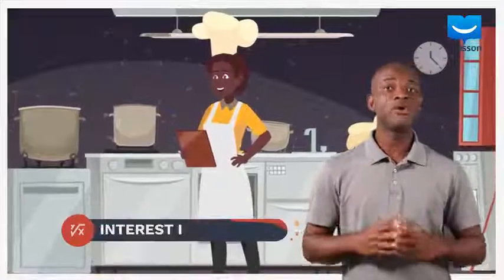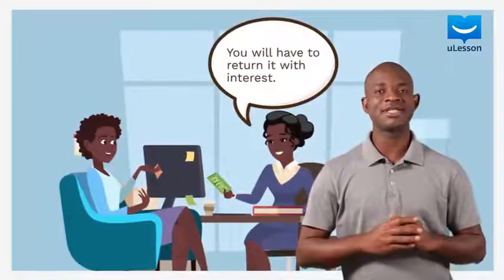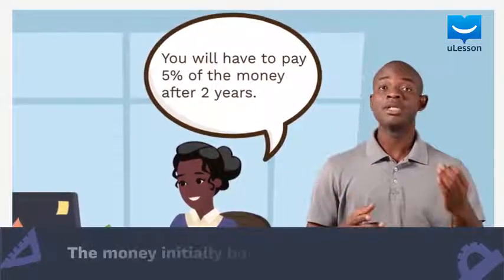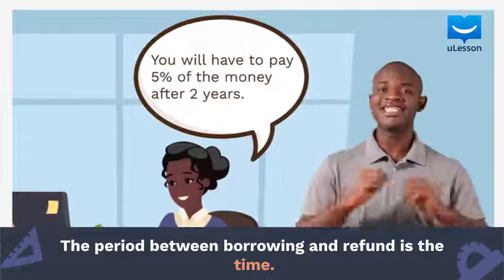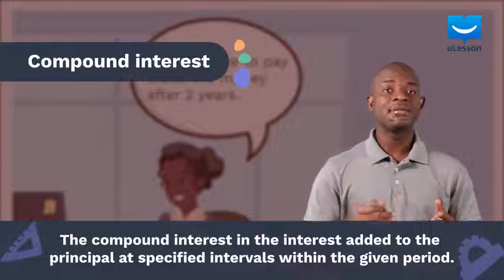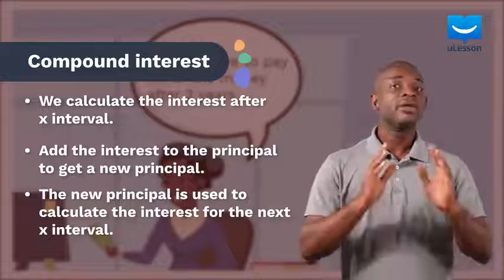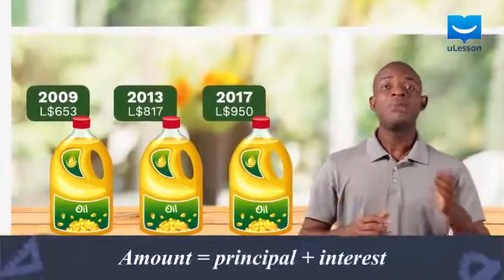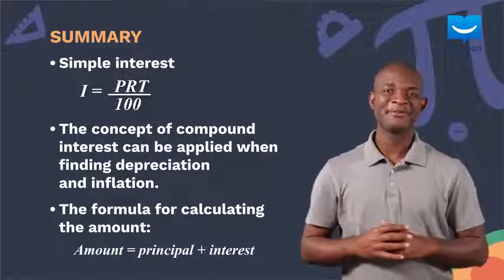Money and Interest | Mathematics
What is Simple interest? What is Compound Interest? Learn how these are calculated.